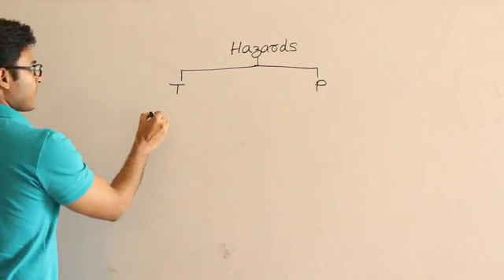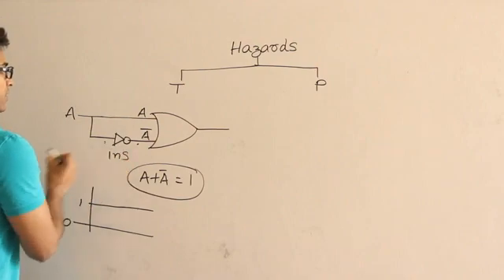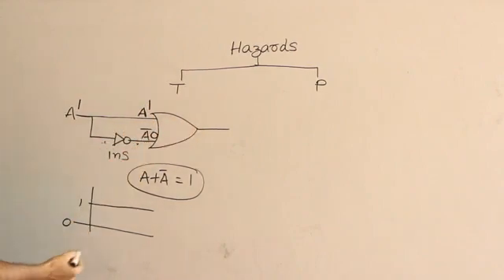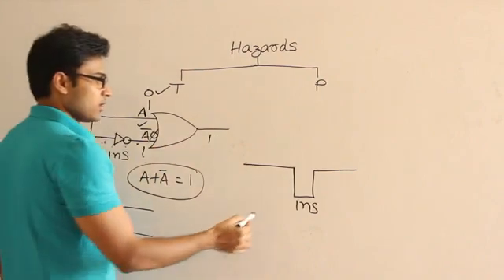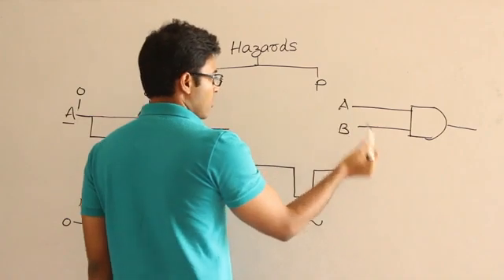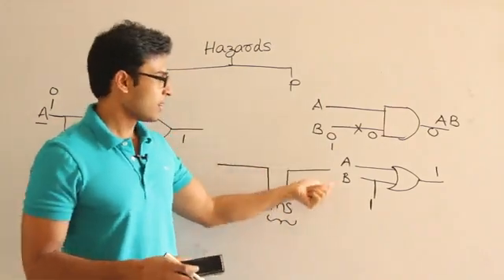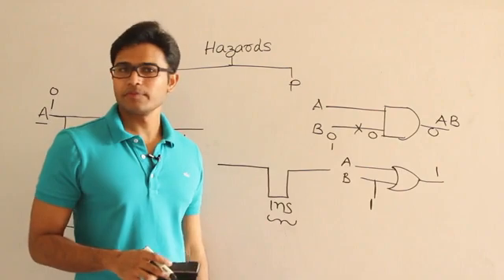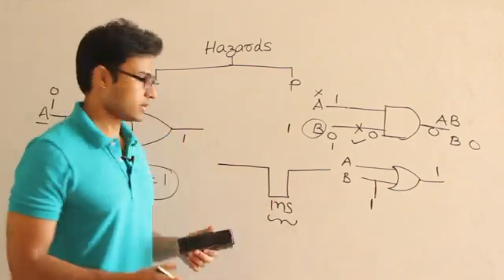sequential circuit Digital electronic CSE